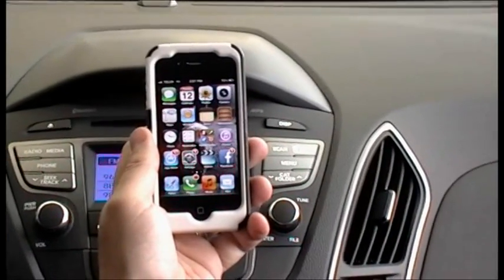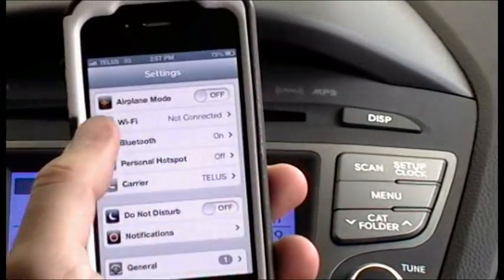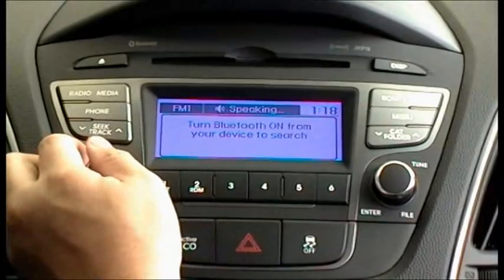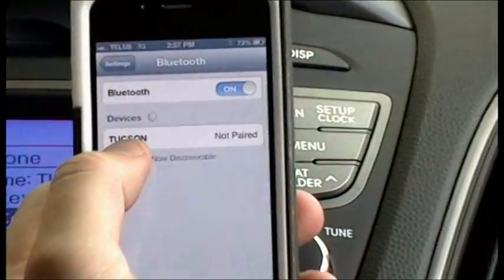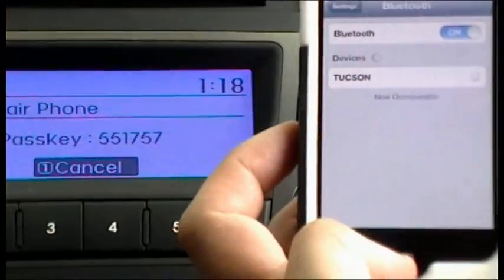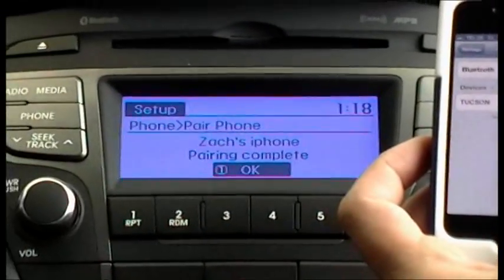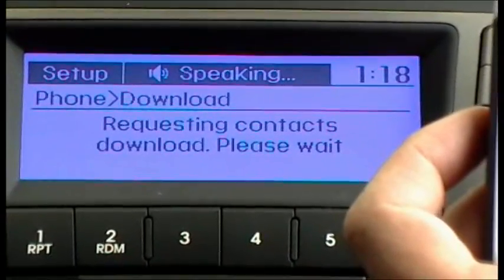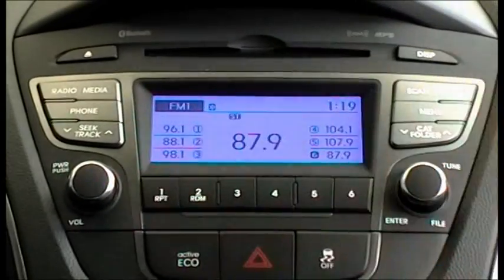Connect your Hyundai to your phone via bluetooth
How to connect your phone via bluetooth to your Hyundai.